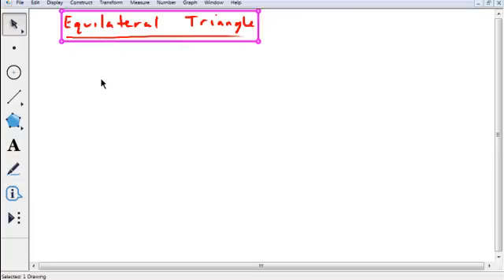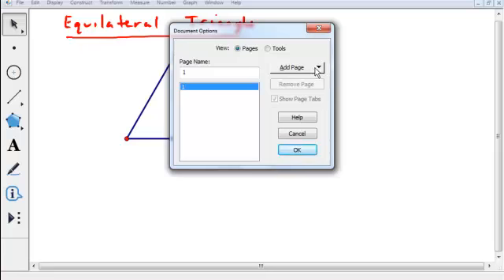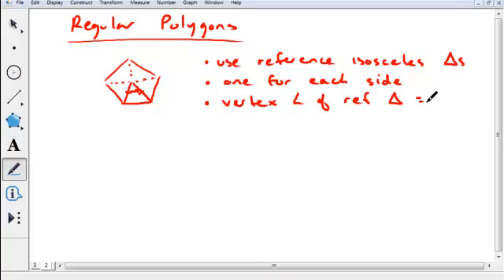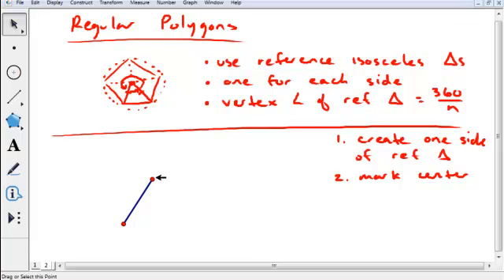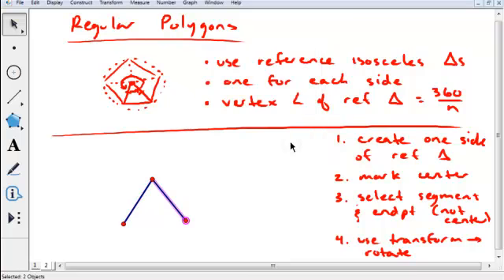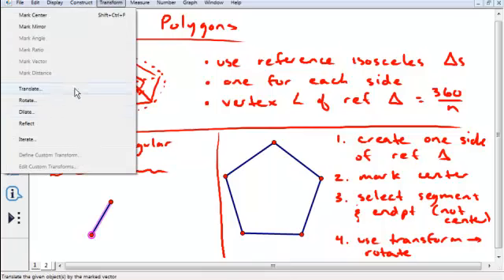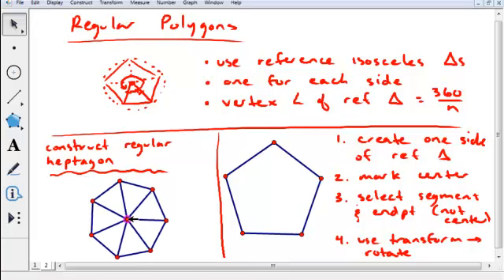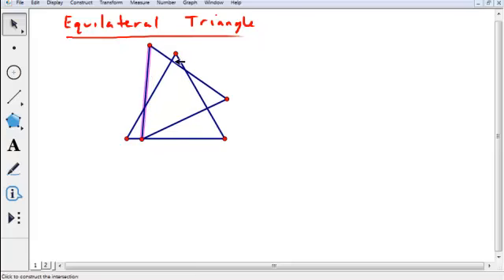7.2geo_GSP_reg_poly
7.2 geo GSP for regular polygons